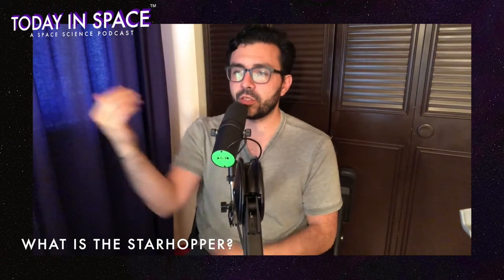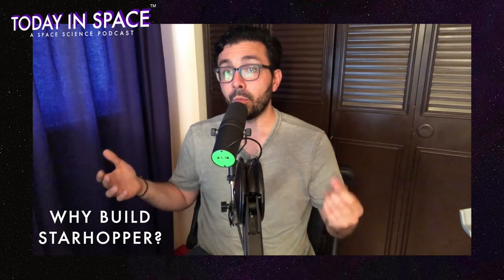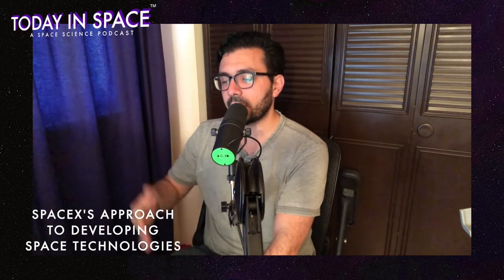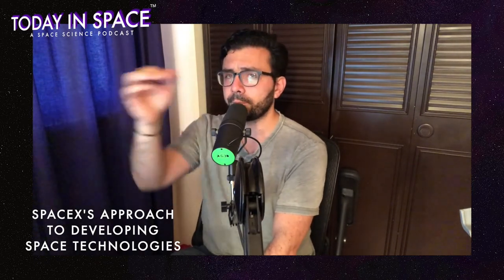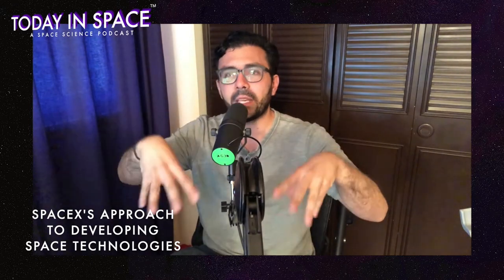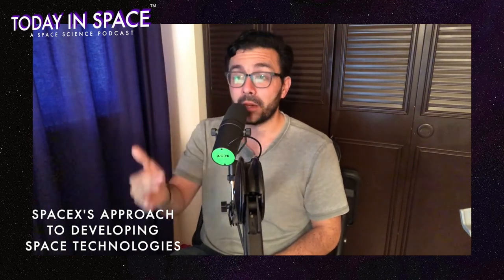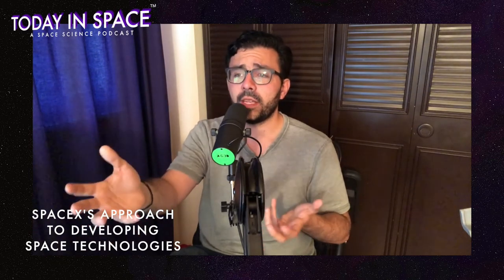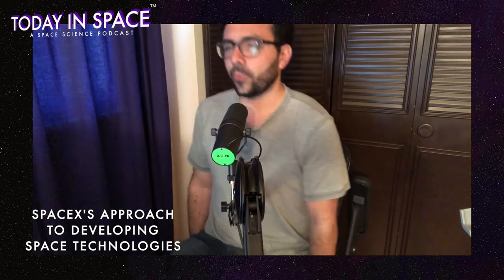What is Starhopper? | Why Build it? | SpaceX's Approach to Space Technology | TIS Clip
Here's a clip from episode 162 of the podcast where we did a launch hangout for SpaceX's Starhopper test to 150m. This was recorded on the first attempt, on August 26th, 2019 which was scrubbed 24 hours.

There was some solid space talk in there about what starhopper is and why SpaceX would want to build a water tower with rockets on it?

I've seen these questions pop up a lot, and heard a few other science communicators talk about this and I wanted to put a clip out on this for anyone searching for it as well.

There's more talk about 3D printing, iterative design techniques, and thoughts on SpaceX's overall approach to developing their space technology. Here's a hint: I'm a big fan of there approach!

todayinspace.net

EryDayAstronaut Live Broadcast of first launch attempt (lot’s of good space talk here- Tim’s great at what he does! Legend.)

Hope you have a great week - don't forget to reach out if you have any questions or want a topic covered on the podcast!

This week's recommendation: Chasing the Moon by Alan Andres and Robert Stone

Follow us @todayinspacepod on Instagram and Twitter for more space and science

Follow us @ag3dprinting on Instagram and Twitter to learn about 3D printing!